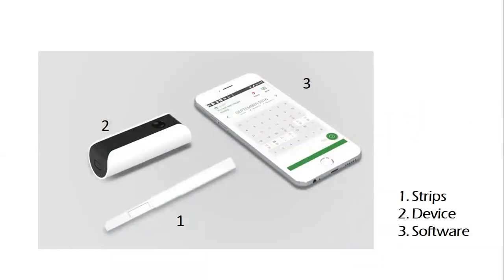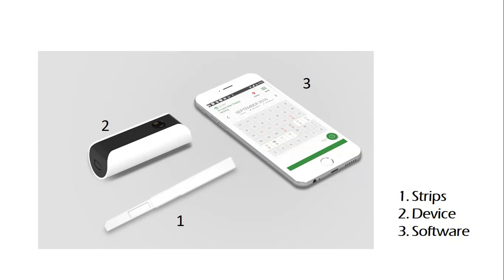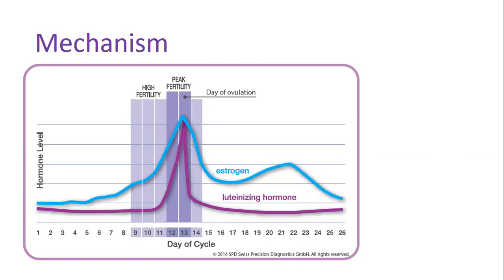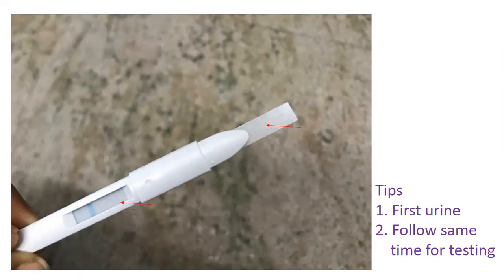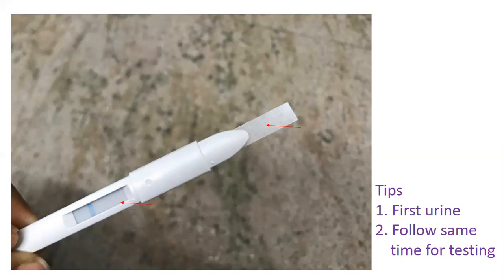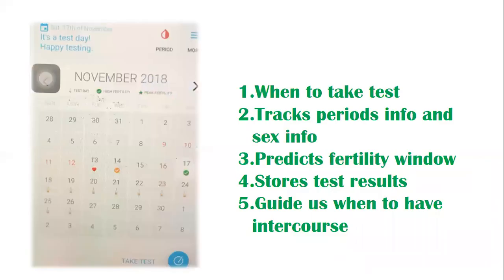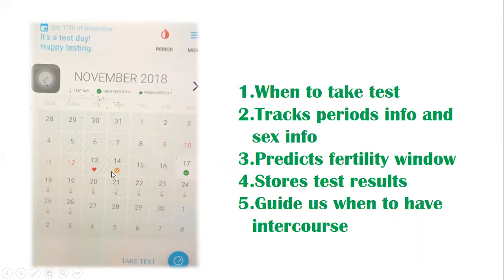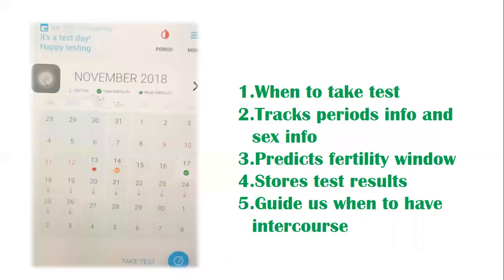How to use fertility monitor tamil பெர்டிலிட்டி மானிட்டர்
This vedios helps you to understand how to use  fertility monitors and how it help us in predicting ovulation